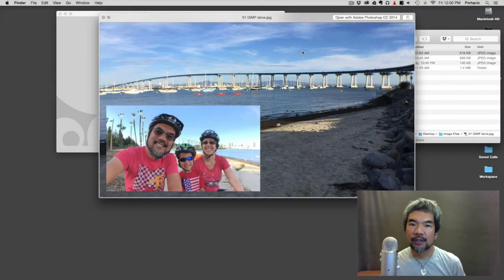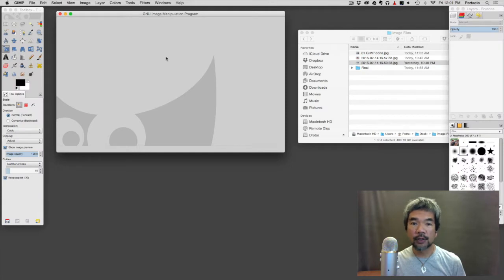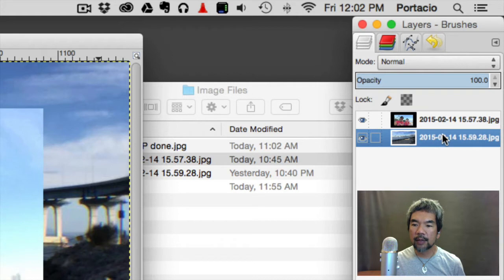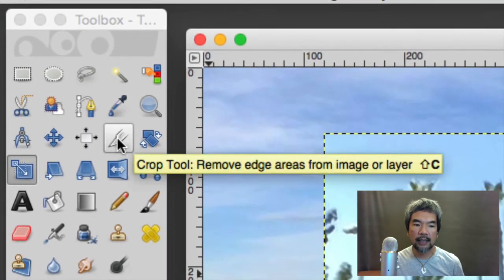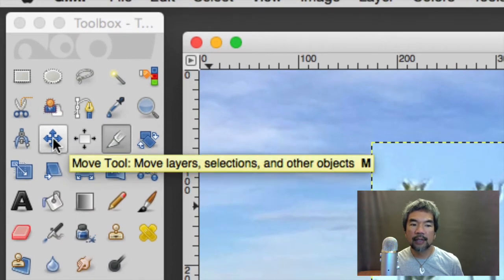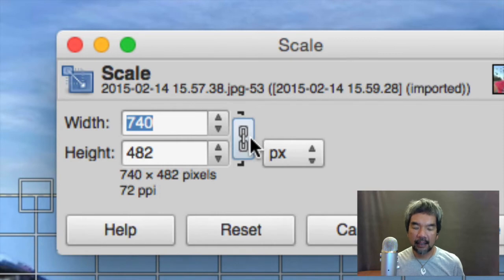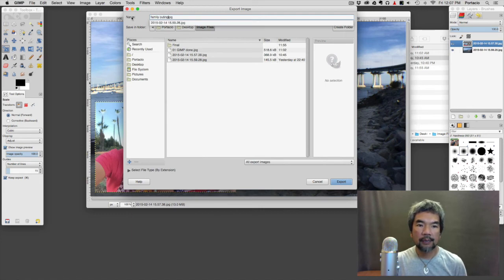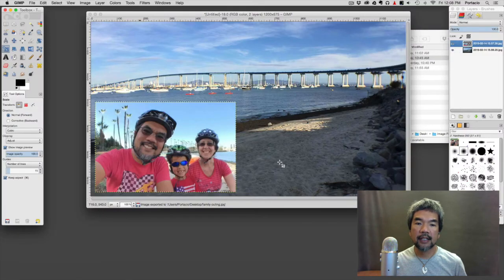How to make a picture in picture collage using GIMP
Learn how to make a picture in picture collage using GIMP.